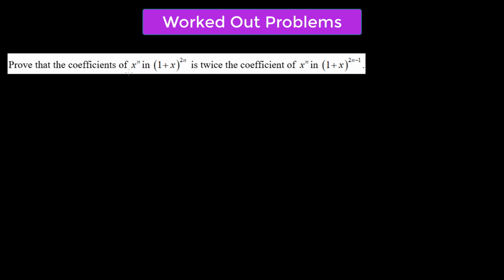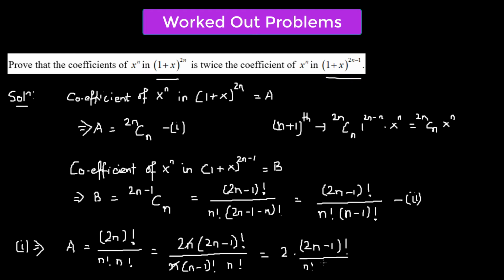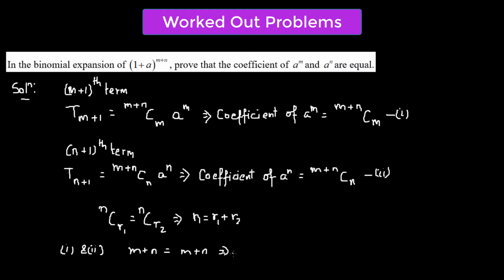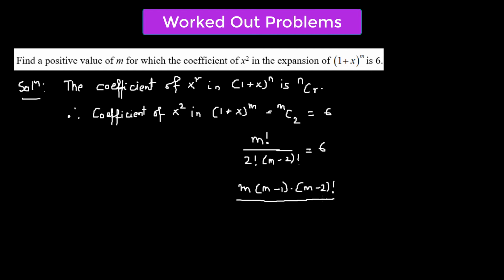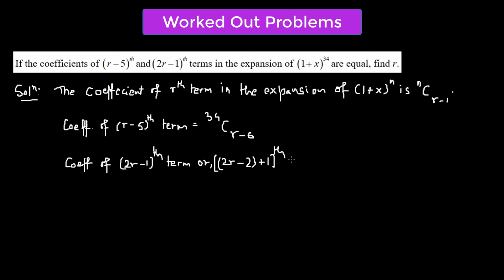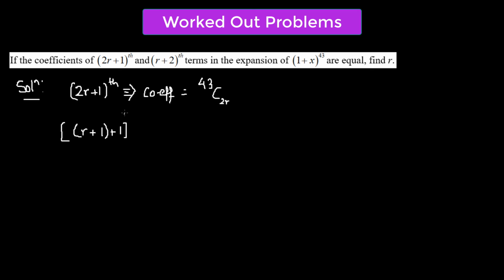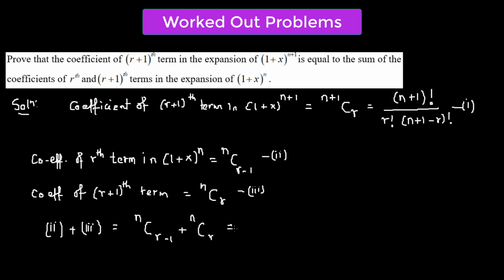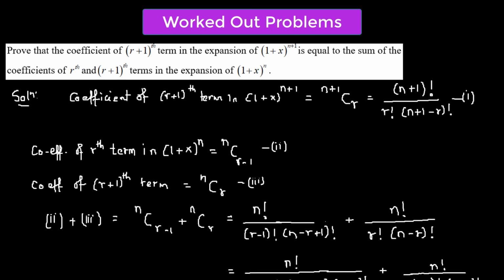#21 | Worked Out Problems 4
In this section, we work on some problems related to coefficients in a binomial expression.

00:00 - Problem 1

03:37 - Problem 2
06:17 - Problem 3
07:40 - Problem 4
10:36 - Problem 5
13:26 - Problem 6
15:04 - Problem 7
16:09 - Problem 8